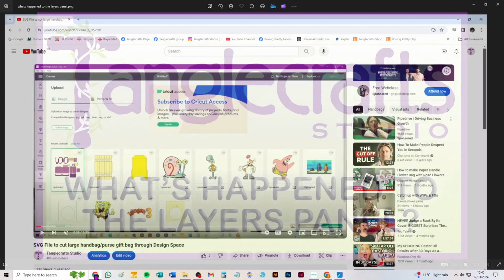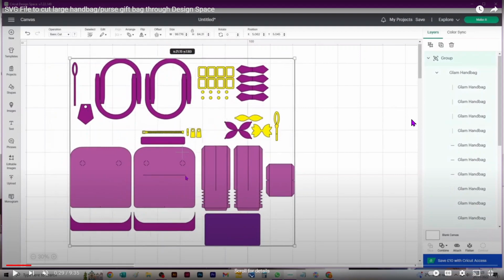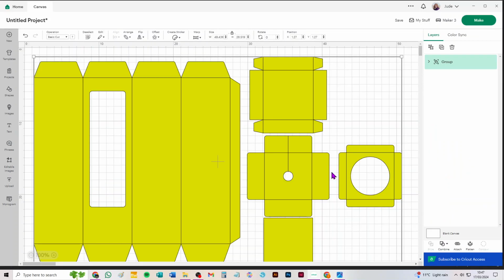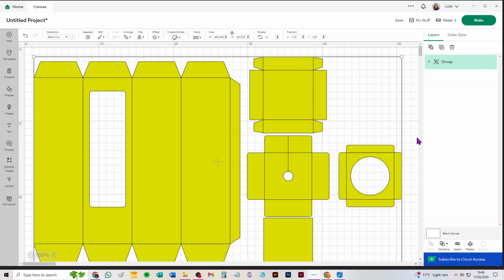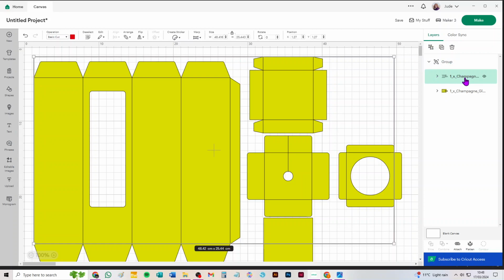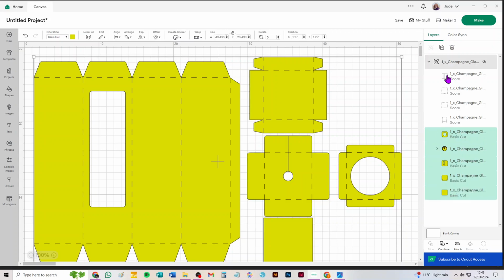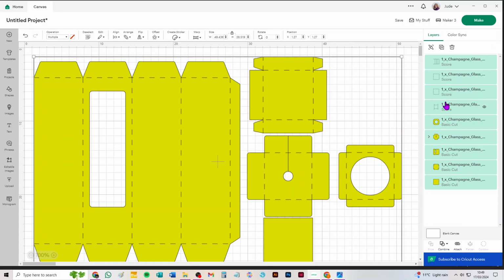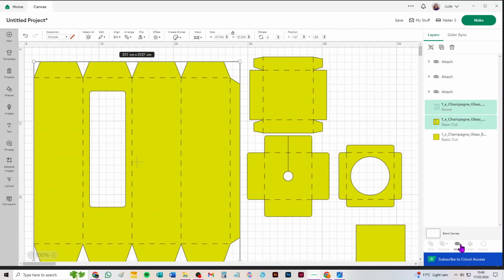A quick video explaining how to understand the Layers Panel in Cricut Design Space since the update.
This video was made in March 2024 following the recent update to Cricut Design Space. It shows how to work with the new look of the Layers Panel. People watching my videos from before the update, and looking at PDFs of instructions from before the update, were seeing a different Layers Panel to that shown in those videos. It is basically the same, you just have to toggle the groups open now, if you want to see what's inside. But you don't really need to see what's inside, so it's all good. :) I hope this video helps.